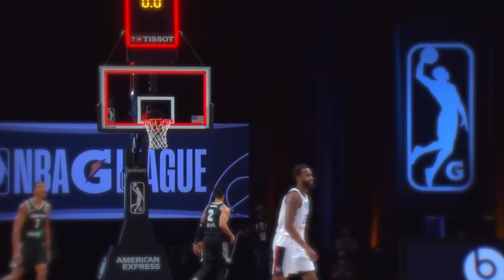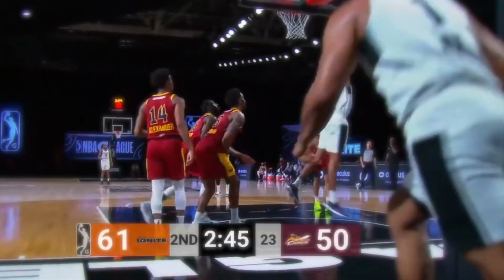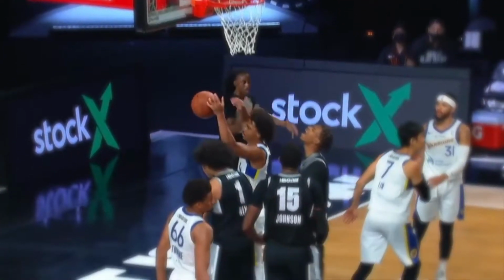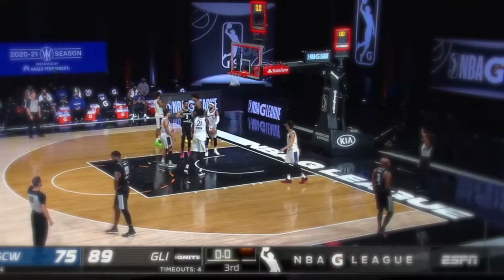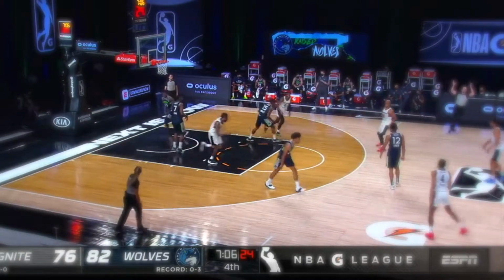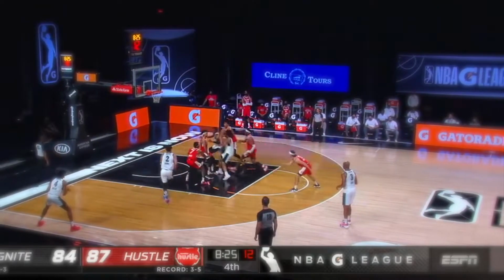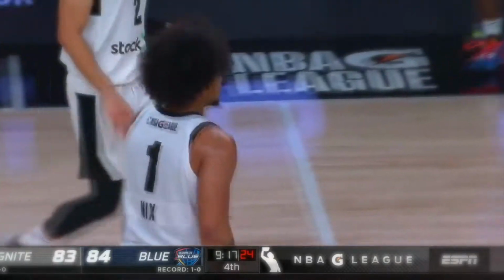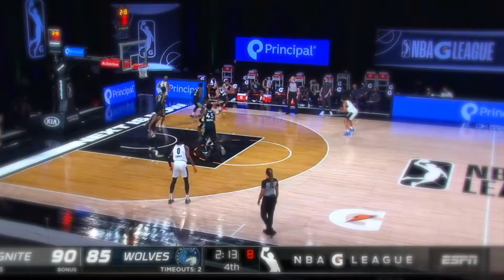Daishen Nix OVERHYPED?? Or The Next Kyle Lowry? *2021 NBA Draft Player Breakdown*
Is Daishen Nix overhyped or under hyped? Will he be the next Kyle Lowry? Watch this video to find out.

Basketball videos DAILY!

We are BETTER than MattBeGreat, Hoop Intellect, Hoops Reference, Swish, BBallBreakdown, InTheLab, 10000Hours, Jay Jones, Tre Good, House, AJ Lapray, D. Friga, Overtime, Ballislife, Mike Korzemba, Chris Smoove, TNT, ESPN, First Take, Undisputed, Skip Bayless, Stephen A Smith, jxmyhighroller, Bleacher Report, House of Highlights, Inside The NBA, Austin Mills, Devon Williams, and every other basketball content channel!